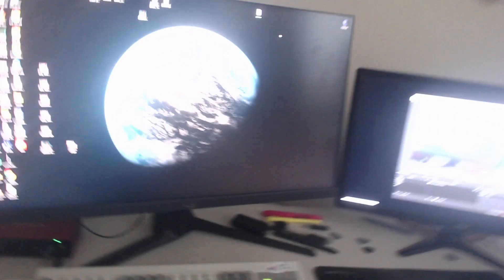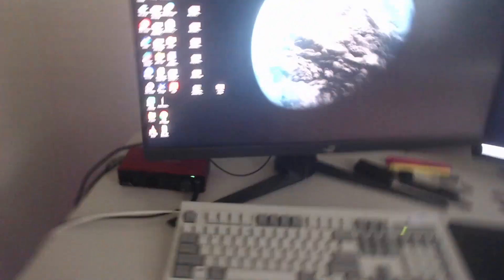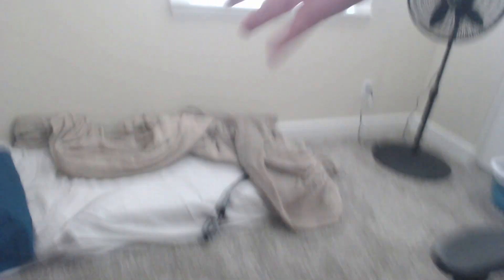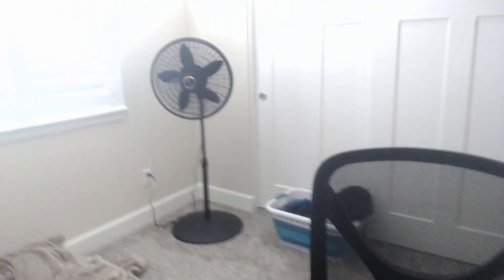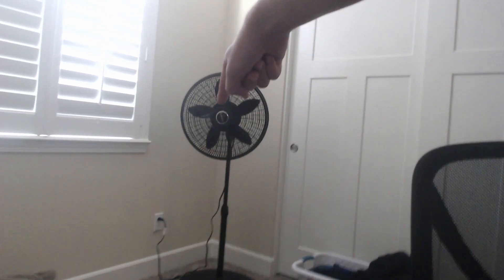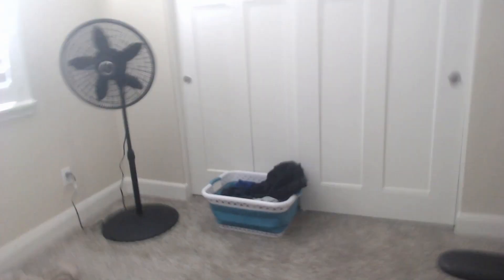We did you guys. Room Tour.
Great job everyone. I want to give a big shout-out to Lisa for all the help.